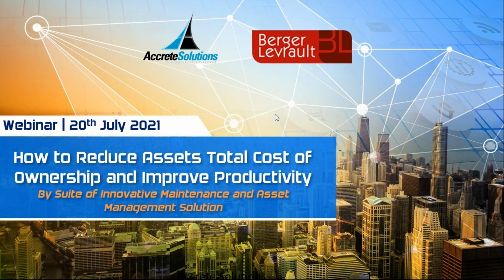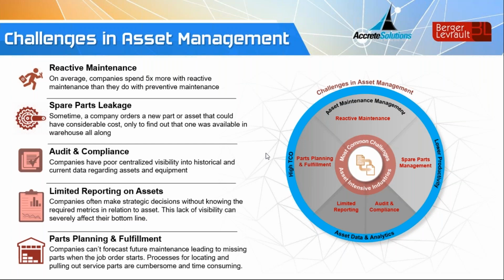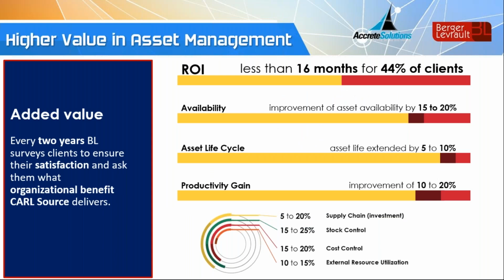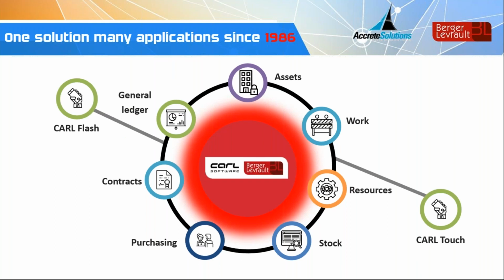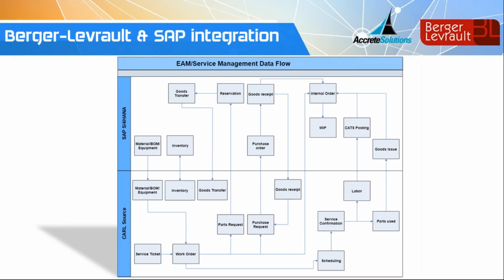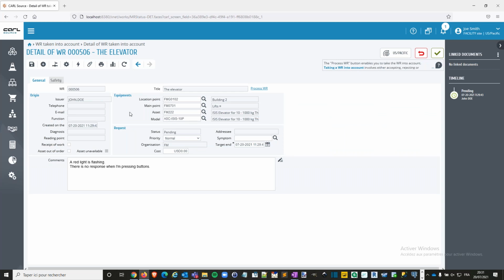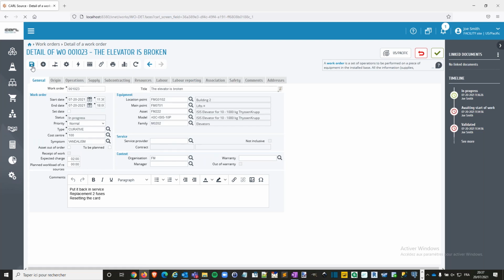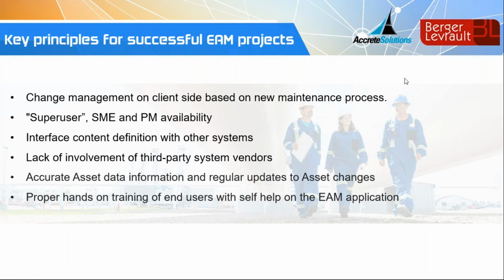How to Reduce Enterprise Assets TCO (Total Cost of Ownership) and Improve Productivity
Accrete Solutions provides Enterprise Asset Management Solutions. In this webinar we covered:
1. How to leverage the market-leading EAM solution to reduce TCO
2. Ways to extend the life of equipment and optimize maintenance
3. How to improve return on assets and increase productivity
4. EAM: Challenges in 2021 and strategies to overcome them
5. Value proposition and capabilities of Berger-Levrault’s solution
6. Live demo of the solution and Integration with SAP S/4HANA
7. Customer case study
8. Key principles for successful EAM projects